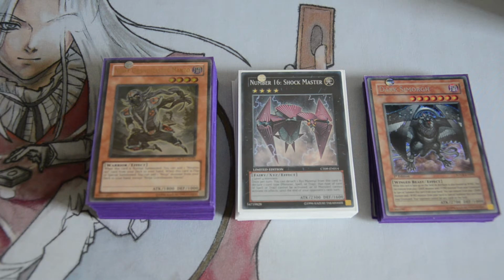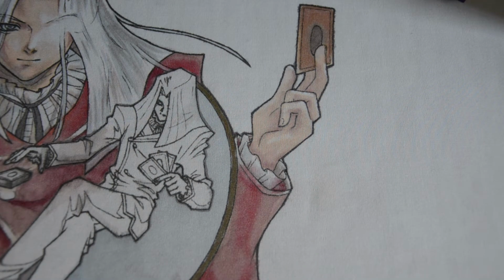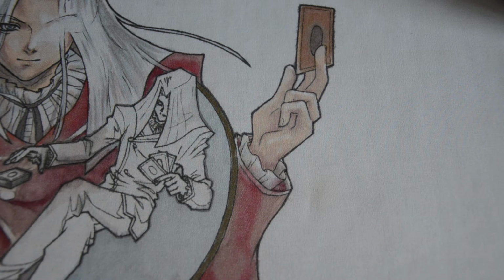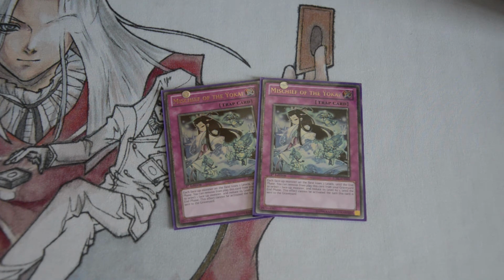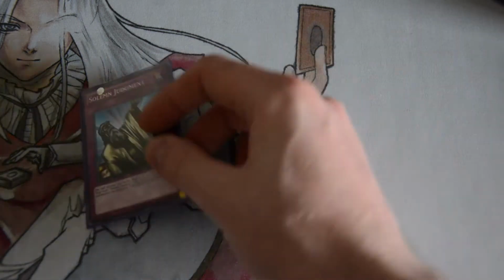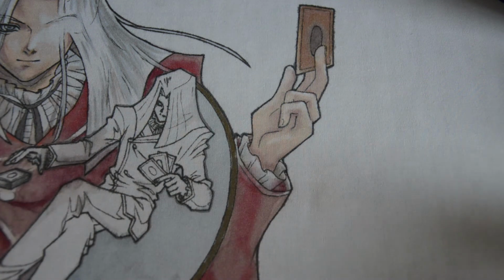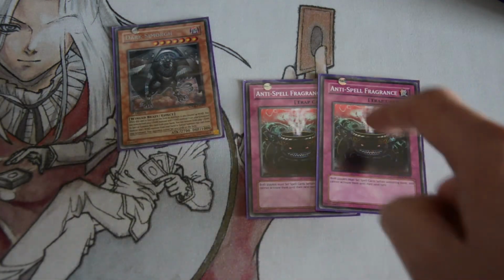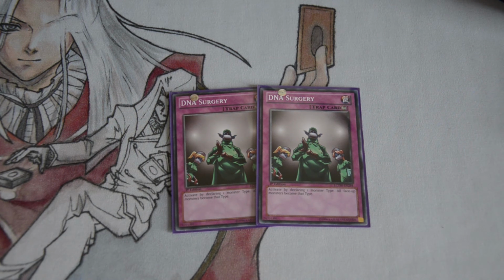Yu-Gi-Oh! Blood Valley Ninja Deck Profile 2013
Deck profile of a very fun, control deck for the format.

Duel Masters: Yu-Gi-Oh! Edition App